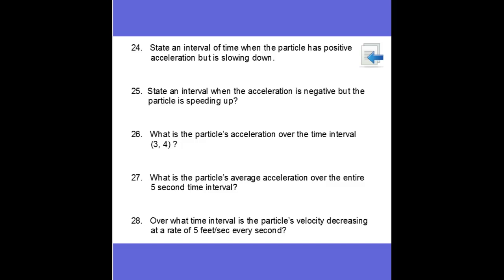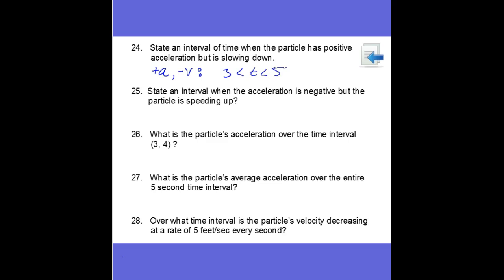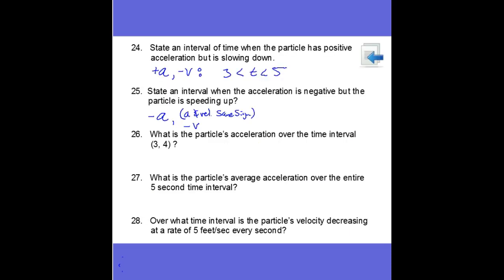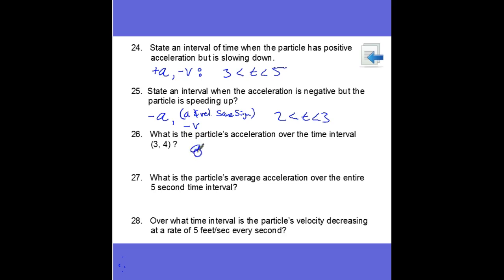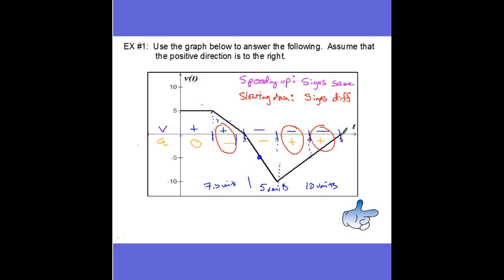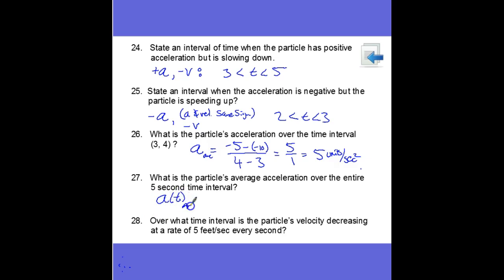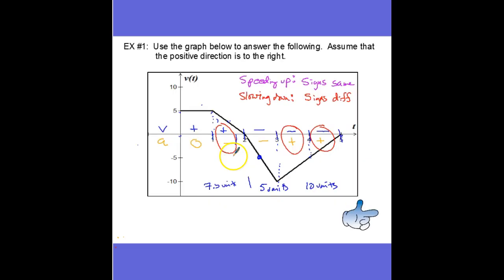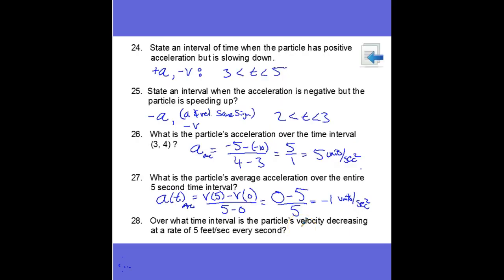OLD 3.2 Example 1 (24-28)